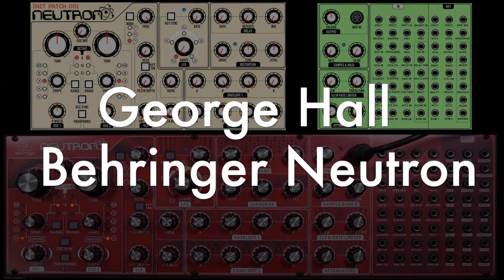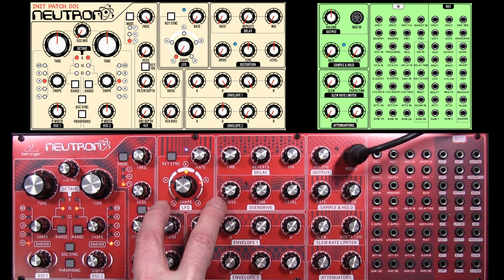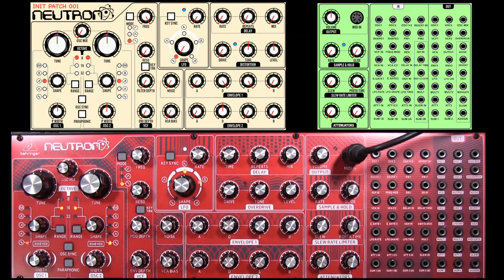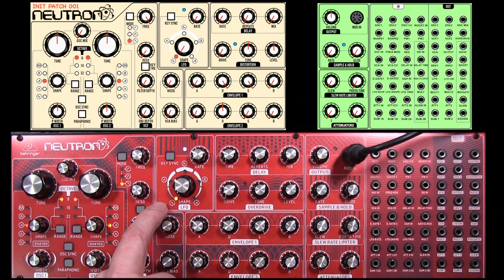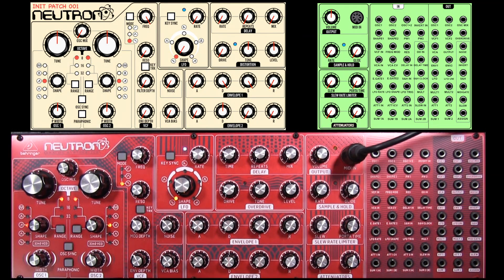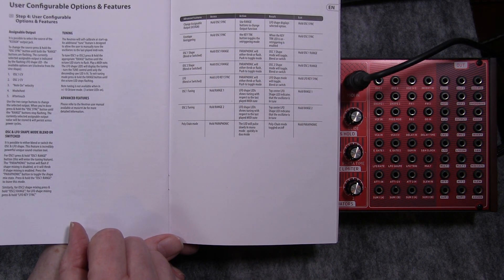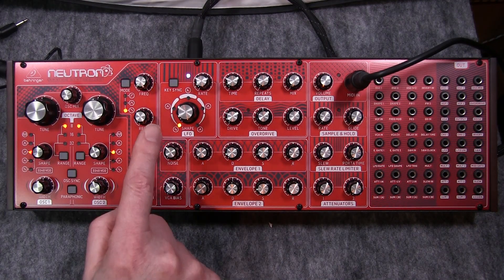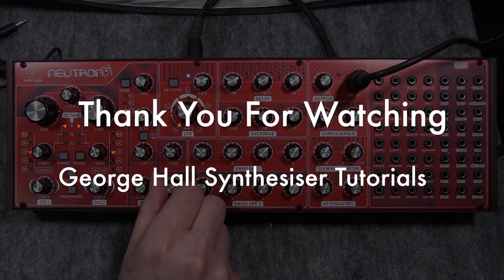Behringer Neutron Introduction and Initial Patch settings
George Hall presents a series of videos on the Behringer Neutron modular synthesiser. Learn synth programming with George Hall.